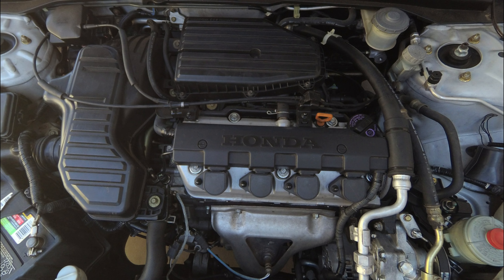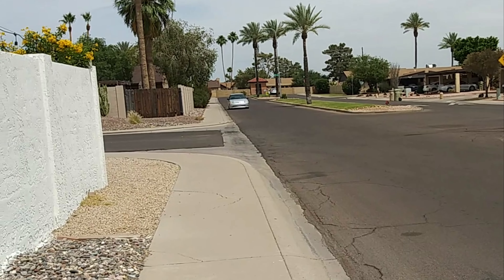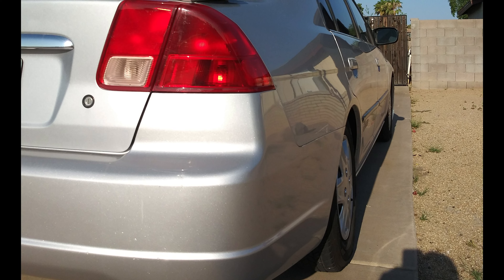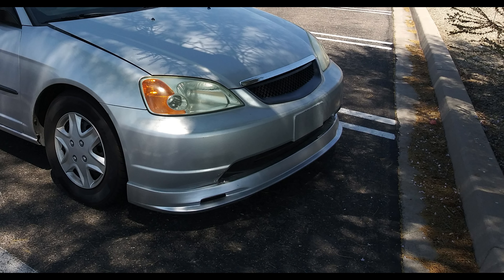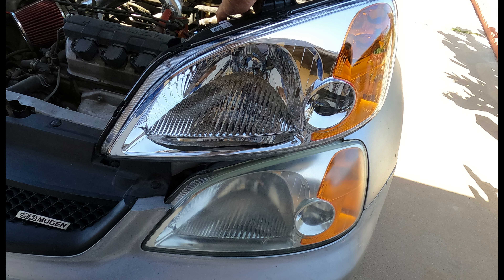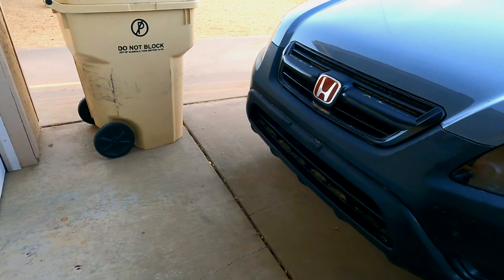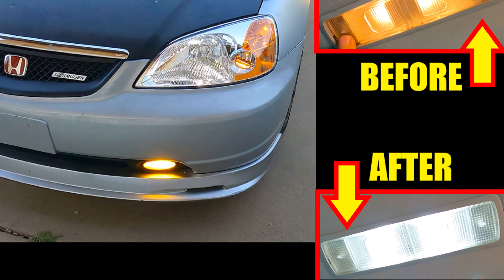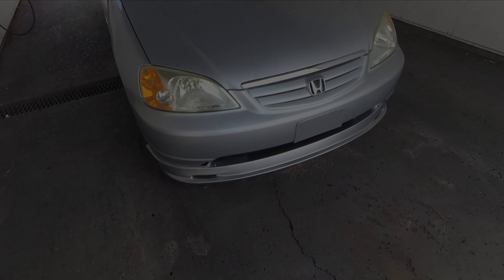5 EASY MODS for the 7TH GEN (2002 Honda Civic LX)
5 EASY MODS for the 7TH GEN (2002 Honda Civic LX)